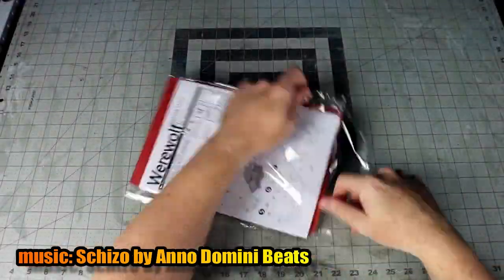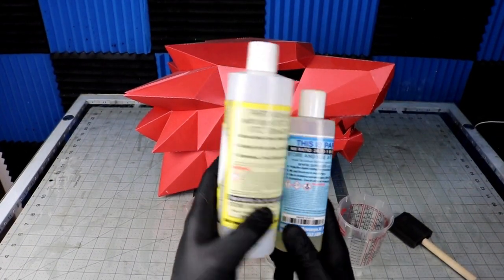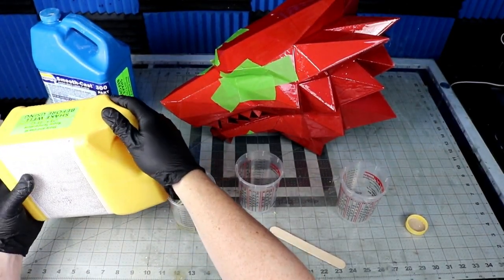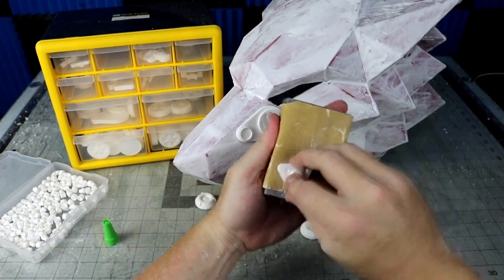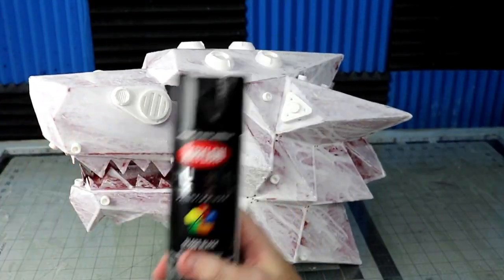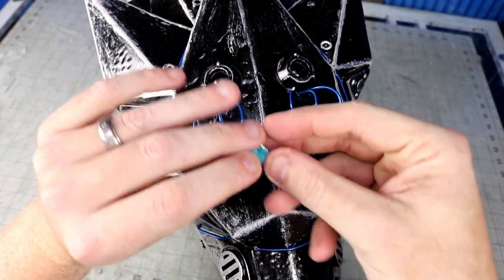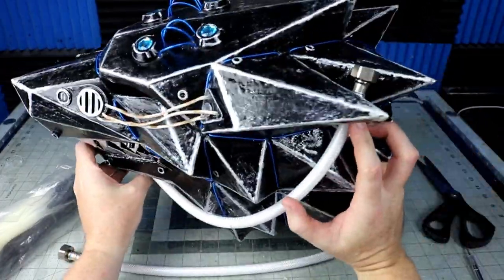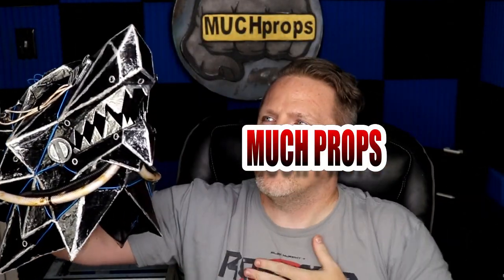Making a Custom Wolf Helmet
Was doing some Amazon surfing the other day and stumbled upon so paper-craft masks and thought, why not try something new. I bough a Red Werewolf mask and decided to customize it a little and make it more sturdy. In this build I used a Werewolf papercraft mask, EL wire, XTC resin, Smooth Cast 300, resin cast mold pieces, wire, faucet connection hoses, hot glue, super glue, spray paint, and metallic wax acrylic paint. You may also need the following tools: heat gun, a Dremel with various bits, and xacto knife or box cutter.